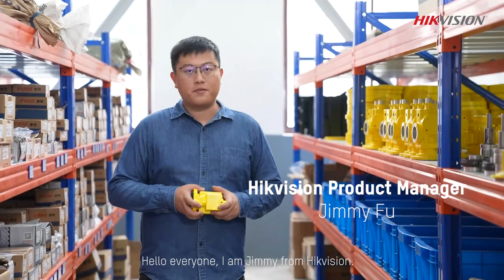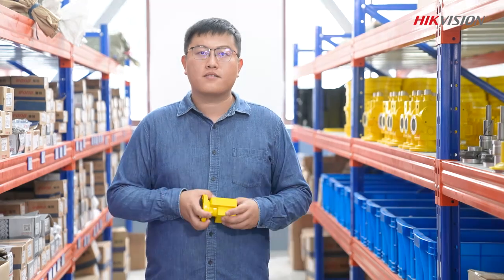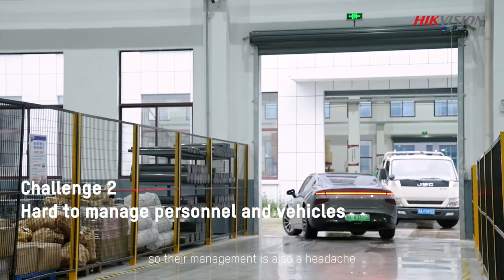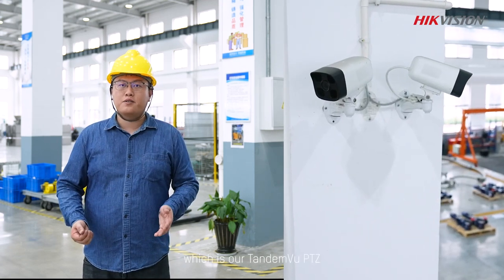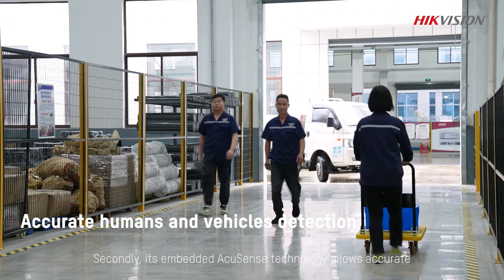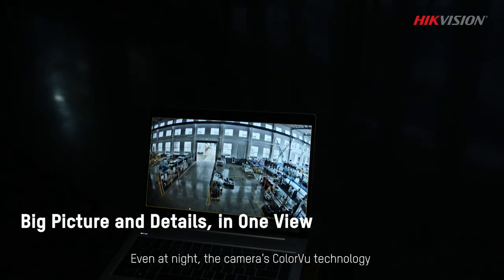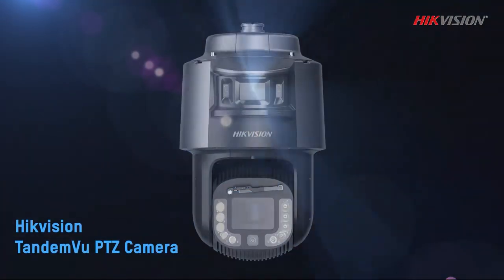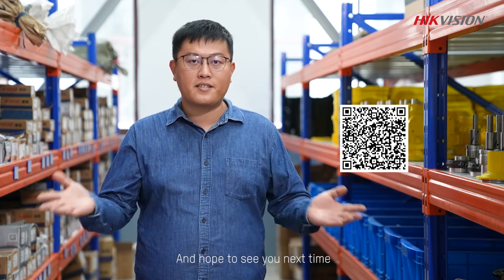TandemVu PTZ for Factory Warehouses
As a place where goods and assets are stored and distributed, warehouses usually require stricter management than other areas of a factory. This can bring many challenges. How does Hikvision’s TandemVu PTZ Camera help guard the factory warehouses?

00:00 - Opening
00:28 - Product pain points
00:57 - Hikvision's solution
01:53 – Ending